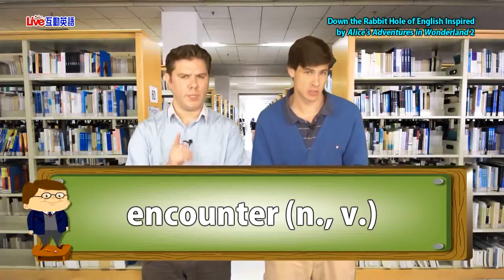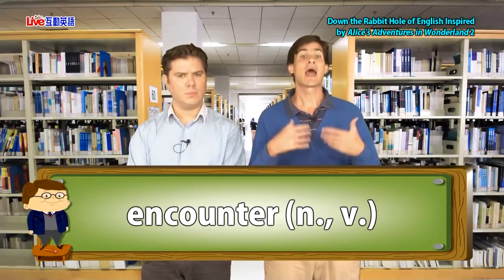2018年04月Unit 7-2 《來自《愛麗絲夢遊仙境》的經典用語 2》